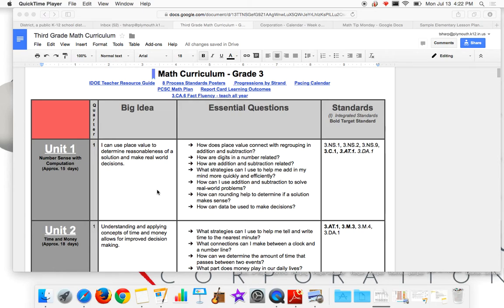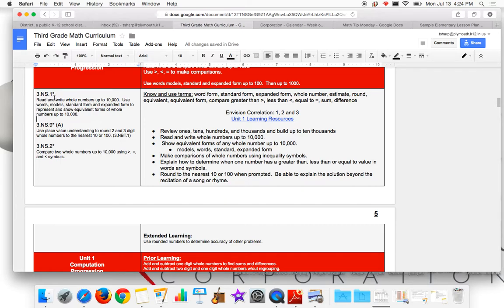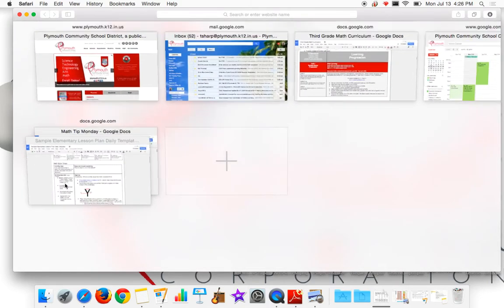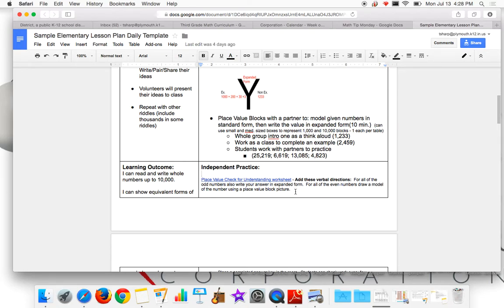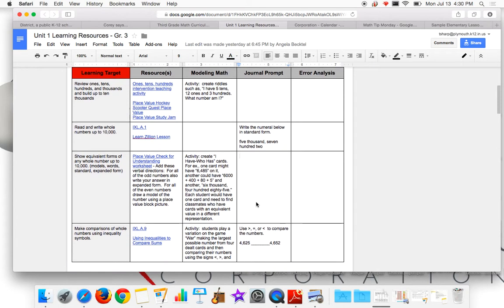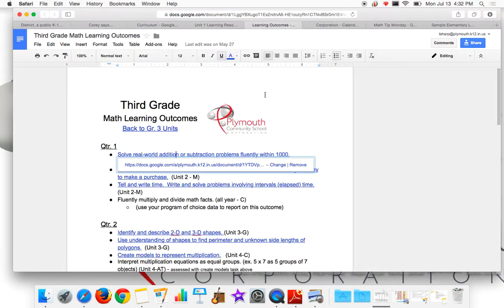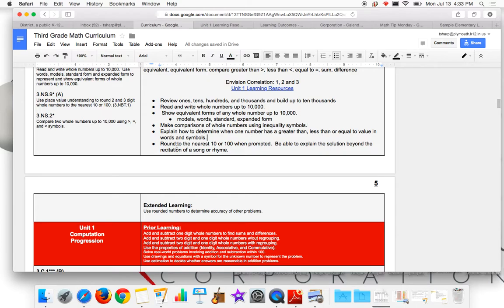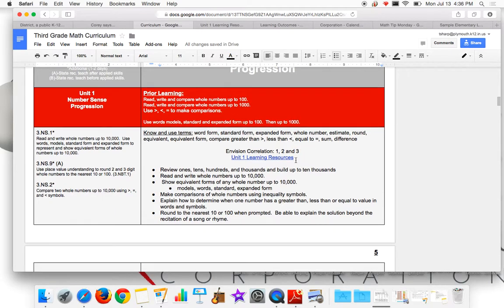Turning the PCSC Math Curriculum Documents into Lesson Plans